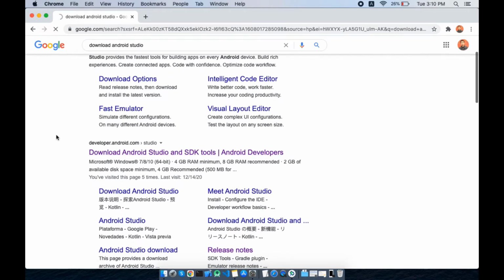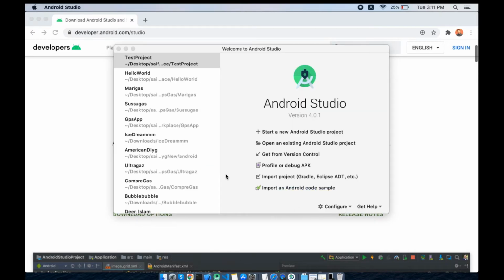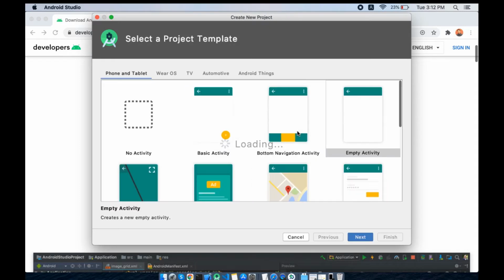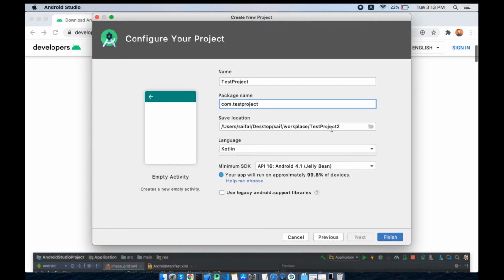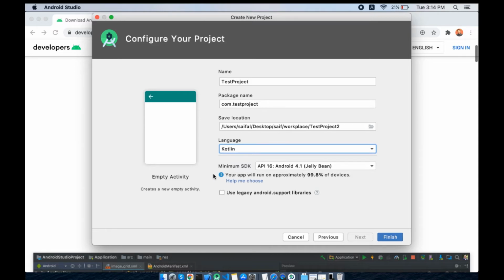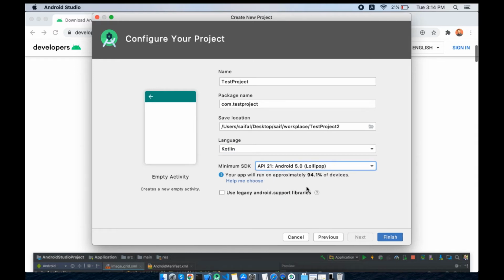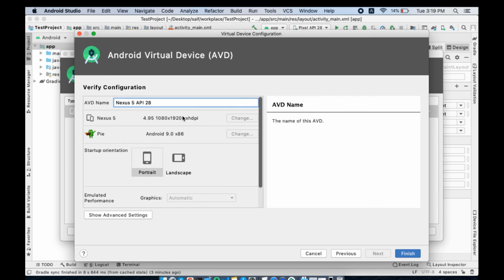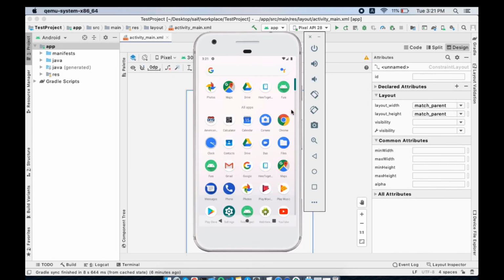How to make Hello World android app in Android Studio using Kotlin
In this tutorial I will show how to install Android Studio and create very simple and basic Hello World android app using Kotlin, setup emulator and run the app. The purpose of this tutorial is to teach you the 1st step in making android apps. In the upcoming videos we will start making real world apps.